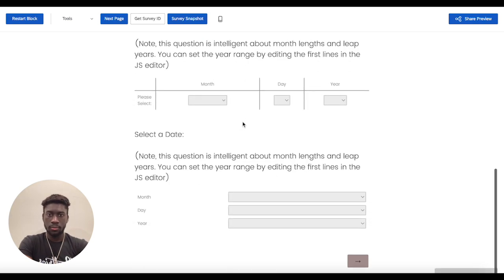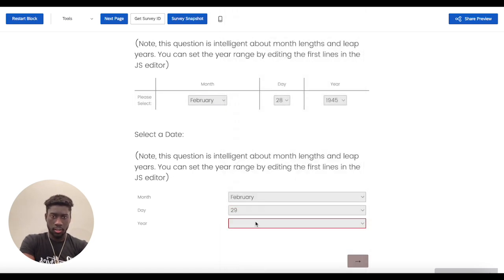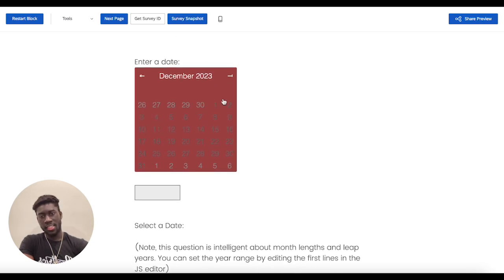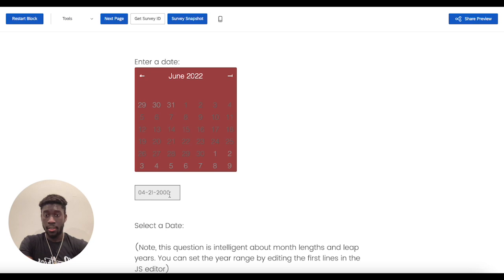Your Different Calendar Options In Qualtrics (Quick Clips)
This video covers the different calendar options from the Qualtrics Question library